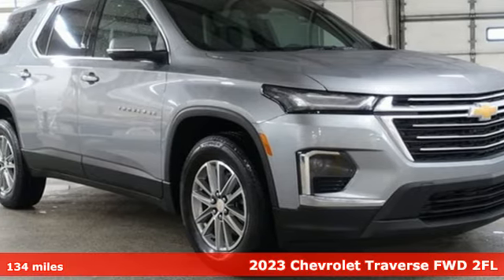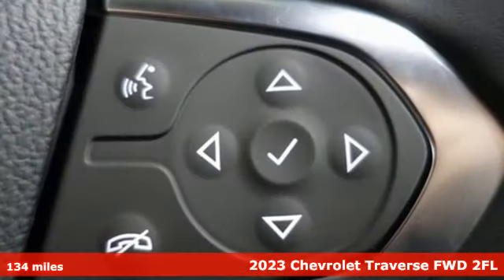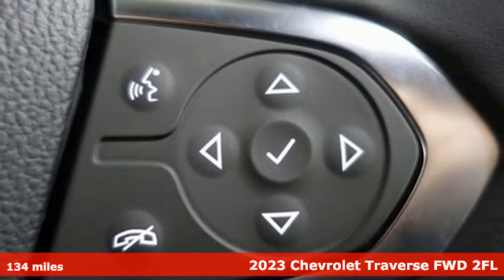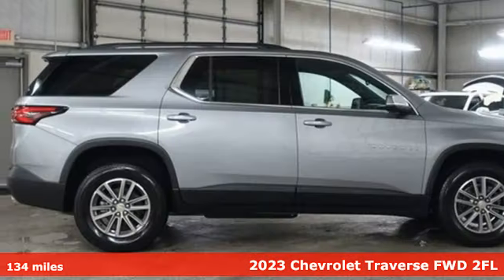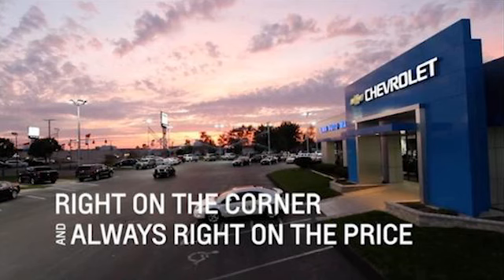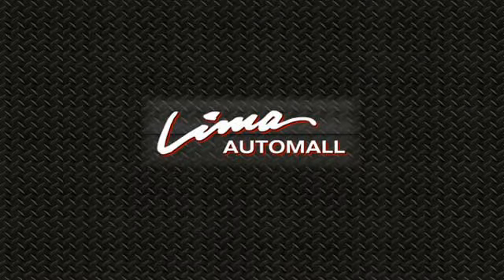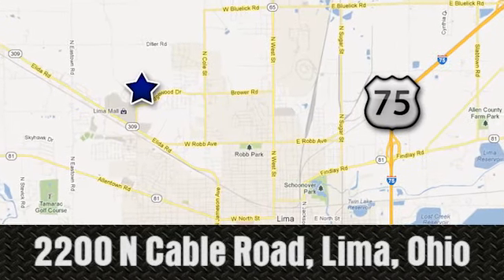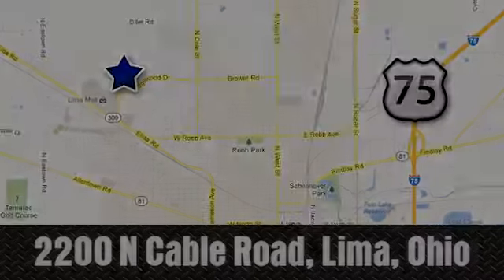Used 2023 Chevrolet Traverse Lima OH Dayton, OH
Year: 2023
Make: Chevrolet
Model: Traverse
Trim: LT
Engine: 3.6L V6 SIDI VVT
Transmission: 9-Speed Automatic
Color: Gray
Interior: Jet Black
Mileage: 134
Stock #: 83420Z
VIN: 1GNERMKW9PJ283420
CARFAX One-Owner. Clean CARFAX. Sterling Gray Metallic 2023 Chevrolet Traverse LT Cloth w/2FL FWD 9-Speed Automatic 3.6L V6 SIDI VVT Chevy MyLink Touch Screen Infotainment System, Bluetooth, Backup Camera, Apple Carplay, Android Auto, Wireless Charging Pad.brbrClean History Report and 1-Owner too! 18/27 City/Highway MPGbrbrbrFamily owned and operated since 1918 , Lima Cadillac is a quality oriented, full service automotive dealership that prides itself on creating a positive atmosphere for all of our customers and employees based on trust, respect, honesty, and integrity. If at any time you have a question, please do not hesitate to contact a Lima Cadillac professional online or give us a call at ! Please note the advertised price does not include sales tax, vehicle registration fees, other fees required by law, finance charges and any documentation charges. Dealership not responsible for equipment inaccuracies.

Address:
2200 N Cable Rd